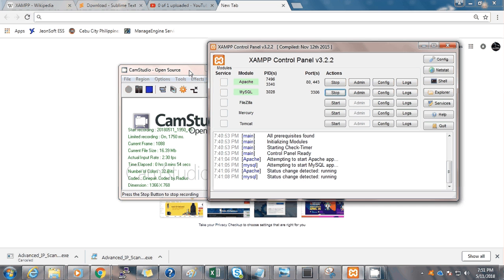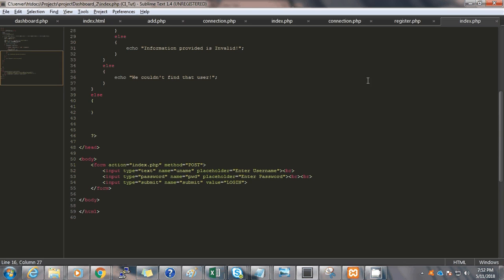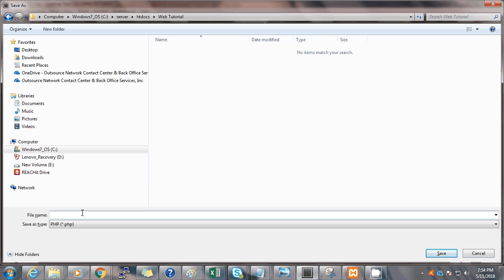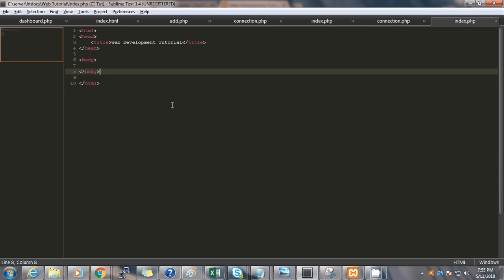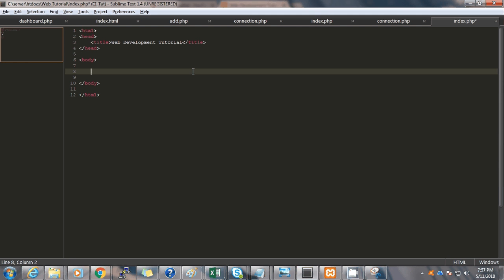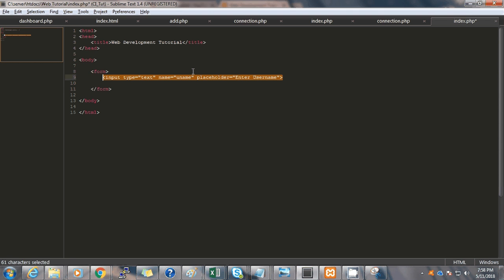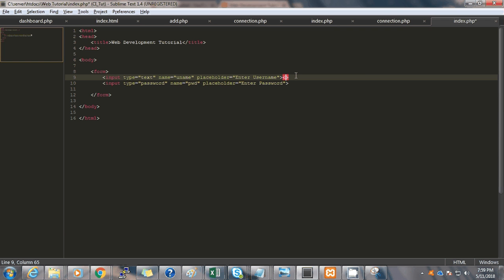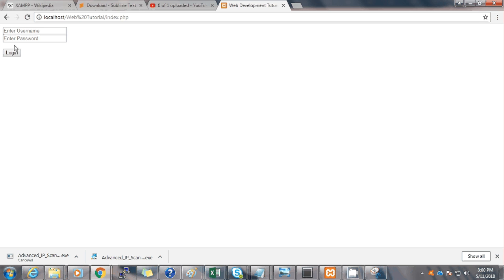Web Development Tutorial 03 Creating a simple login form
This video shows you how to create a simple login form in html.